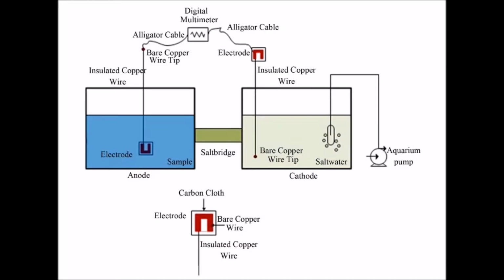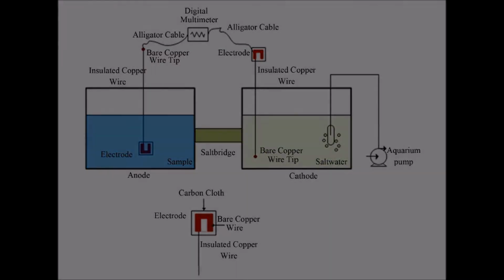Microbial Fuel Cell Discussion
We are two students who attend Chaminade College School, and for our grade 12 Chemistry ISU we decided to create a microbial fuel cell. In this video, the two of us break down our study and discuss what a microbial fuel cell is all about.